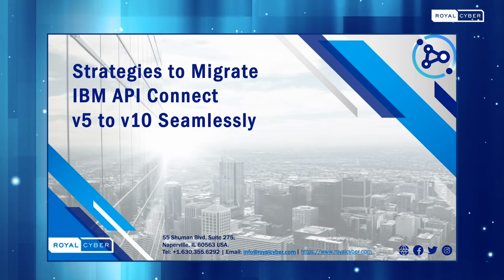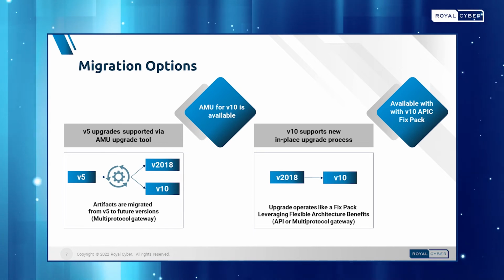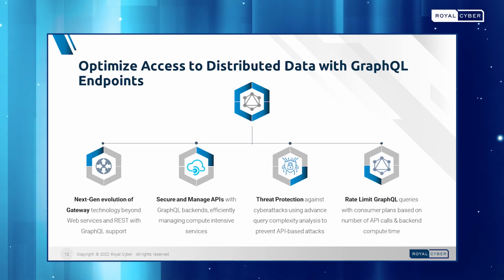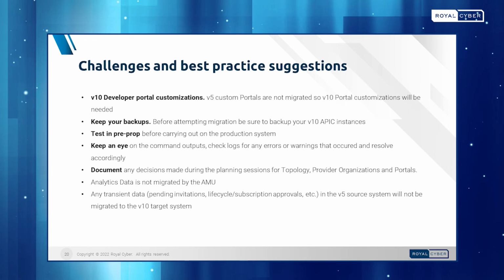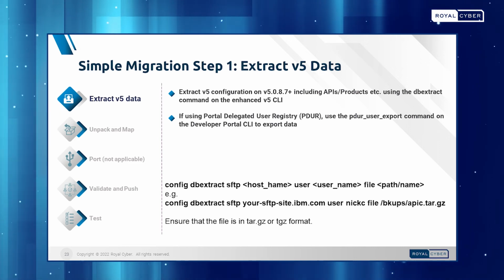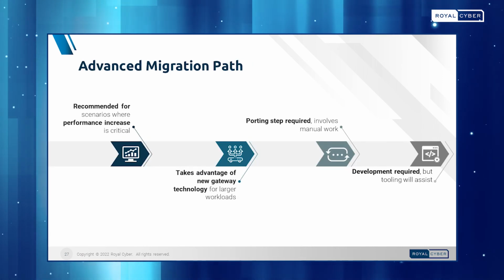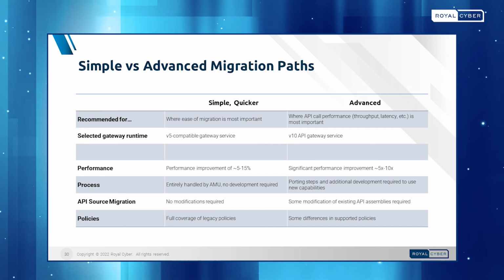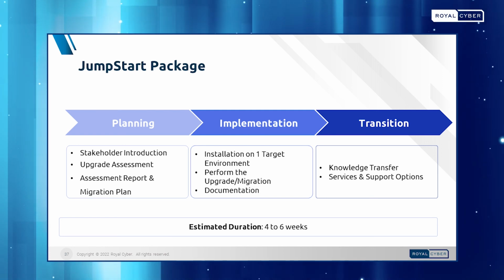Plan your Move to API Connect v10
Migration projects are not always simple and sometimes involve a lot of complexities. With Royal Cyber integration experts, migration of API Connect V5 to V10 never becomes a challenge. Hear from our Middleware & Managed Services Architect at Royal Cyber Inc., the best practices on migration from v5 to v10. Start your migration journey with us today!